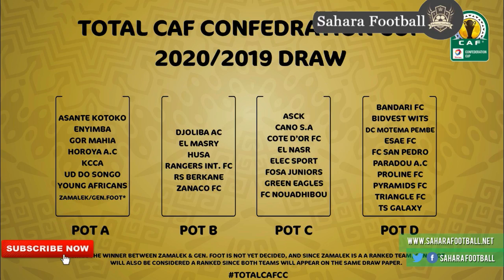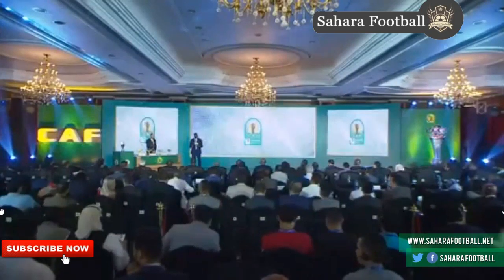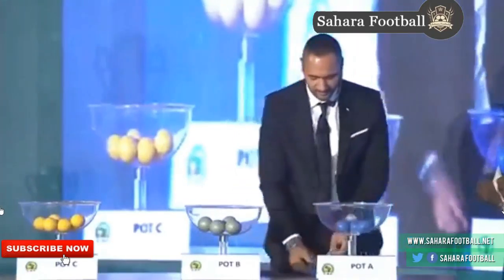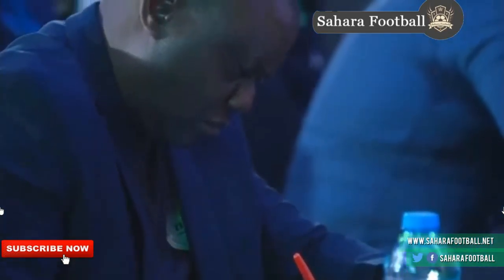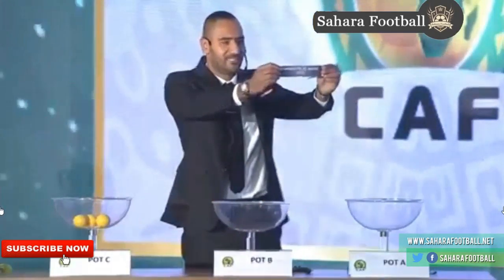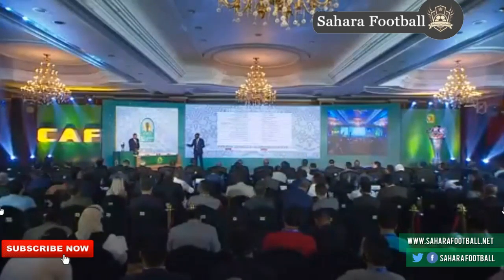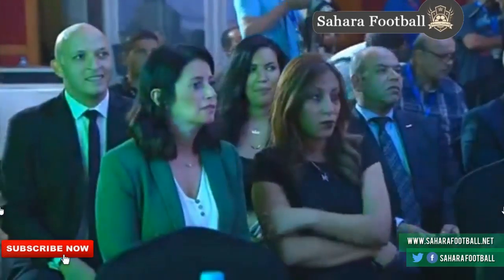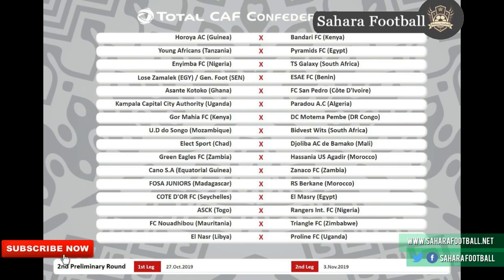CAF CC DRAW: ASANTE KOTOKO TO FACE IVORIAN SIDE IN PLAYOFFS-DRAW IN FULL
WE HAVE A LOOK AT THE FULL DRAW OF THE CAF CONFED CUP AS KUMASI ASANTE KOTOKO LOOK TO FIND OUT THE OPPONENTS FOR THE CAF INTER CLUB COMPETITION AFTER FAILING TO BEAT ETOILE DU SAHEL IN THE CAF CL